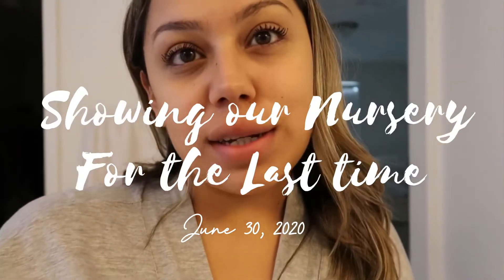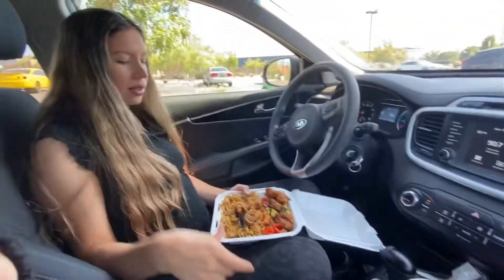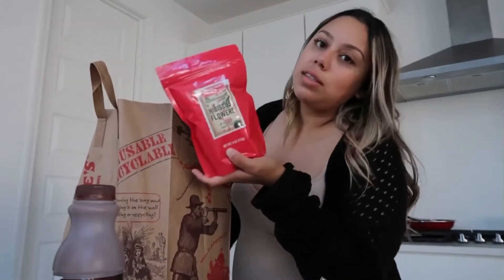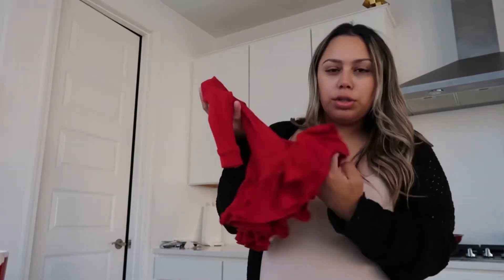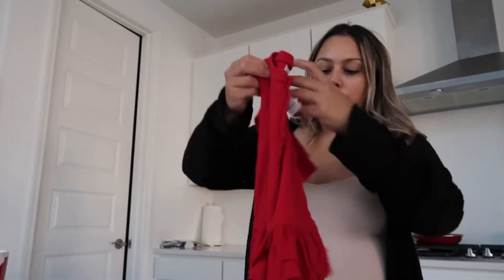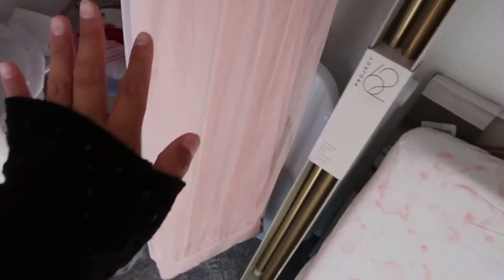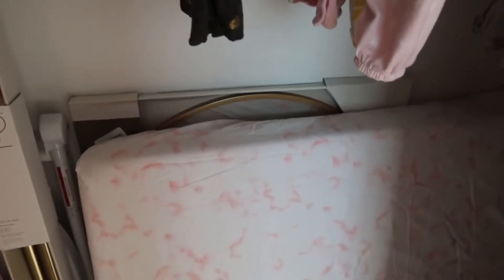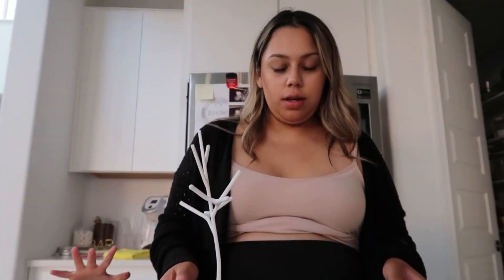LAST TIME SHOWING MY NURSERY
Musician: Jef

Musician: Jef